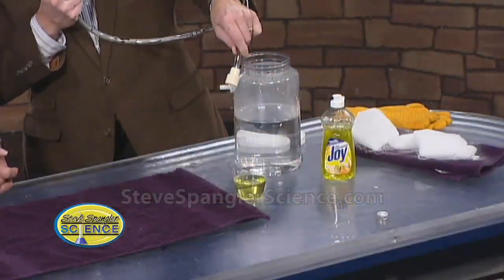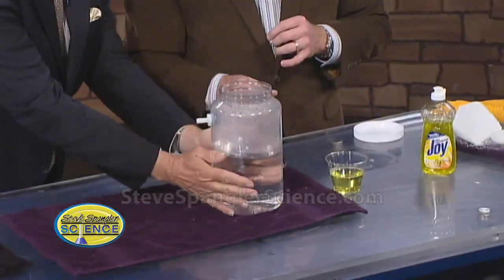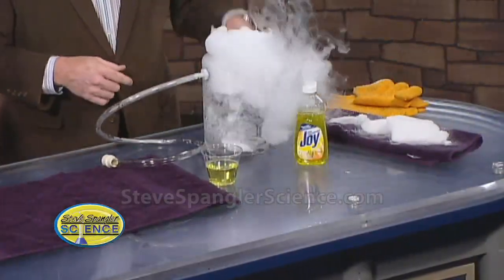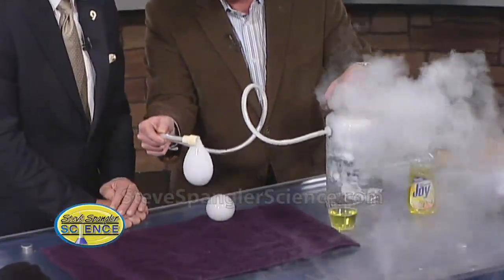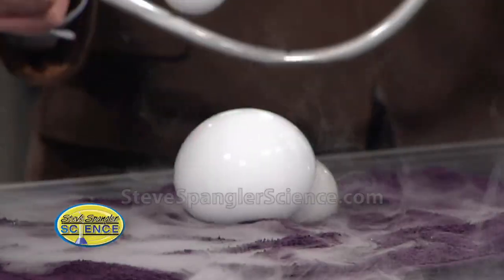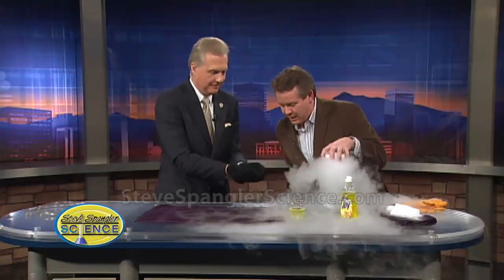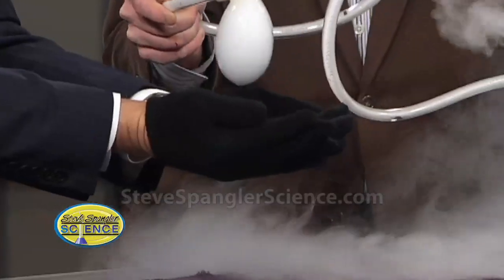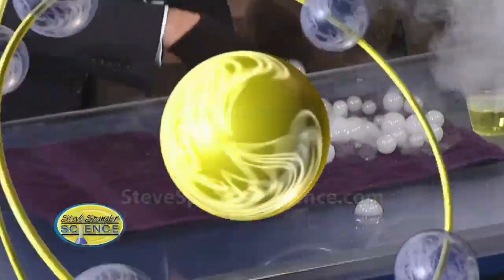Halloween Dry Ice Boo Bubbles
Make spooky smoke-filled bubbles with an easy to make bubble generator powered by dry ice. This version of a "Boo Bubble Generator" is a Steve Spangler classic.

Other Channels…
The Spangler Effect ►    / thespanglereffect
Spangler Science TV ►    / spanglersciencetv